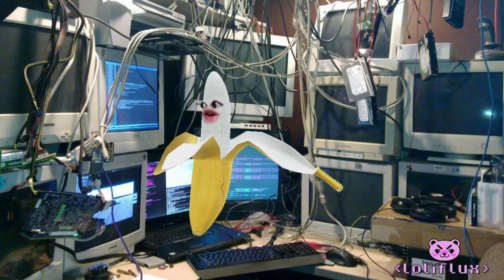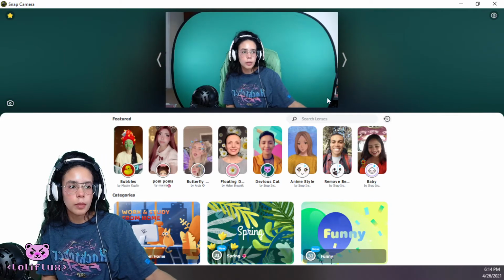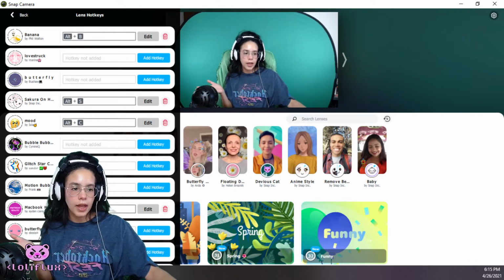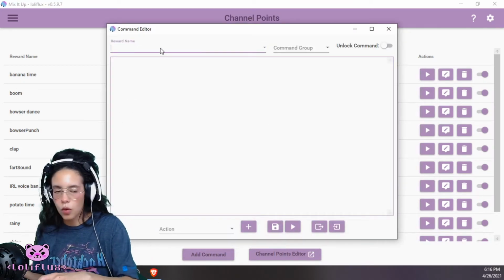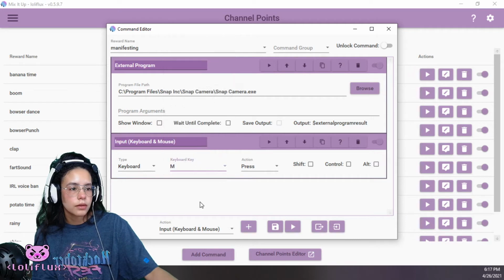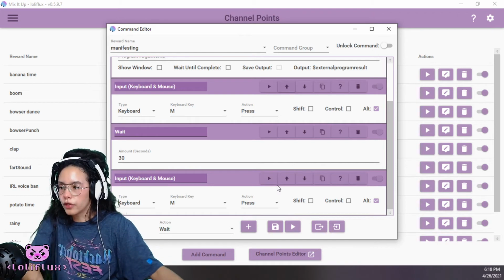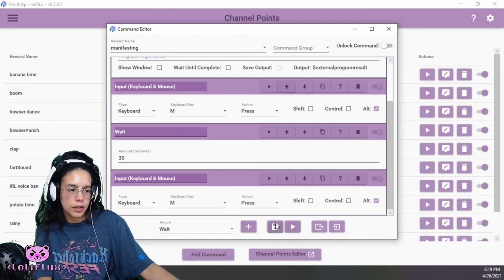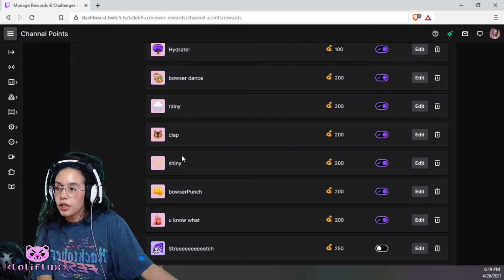how to set up totally automated snapcam filter channel point reward for freeeee!! snapcam+mixitup~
this video shows how to set up a channel point reward that triggers a snapcam filter automatically when the channel point is redeemed!! no streamdeck! all free apps!! no need to stare at your redemption queue and do it your self as it gets redeemed!!!